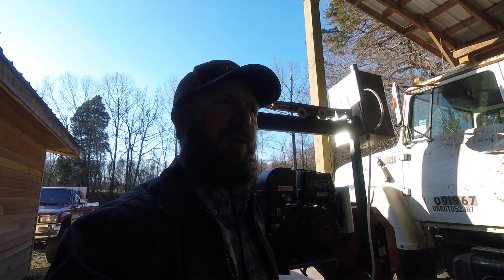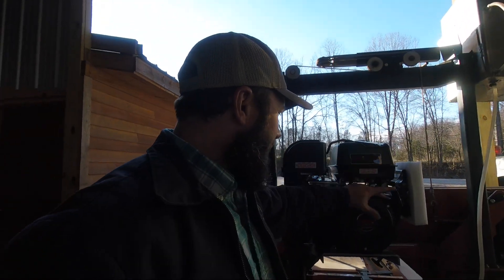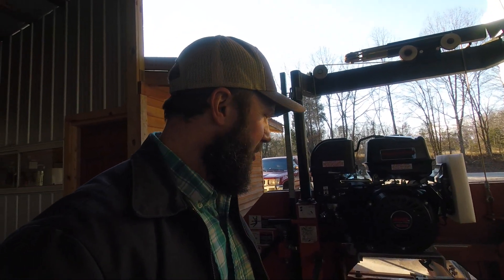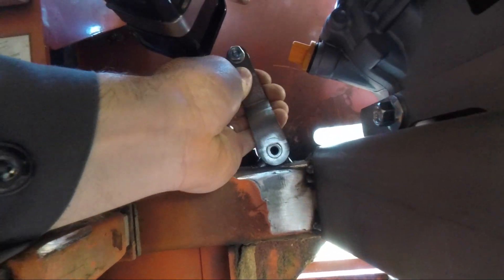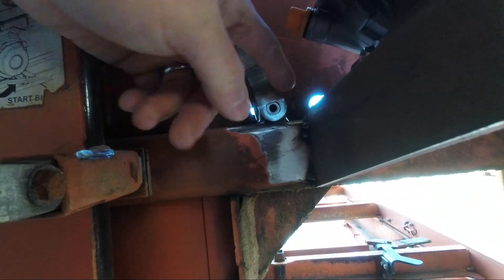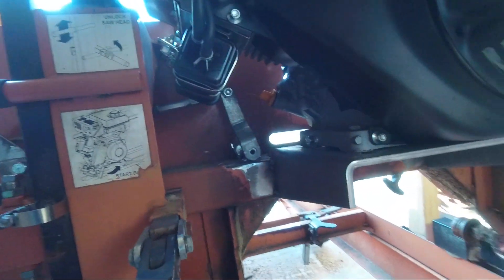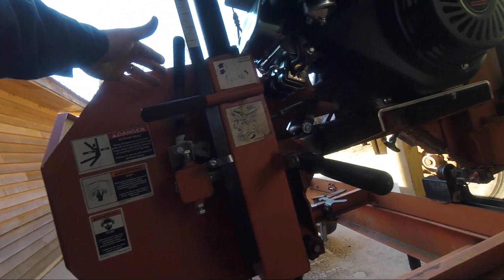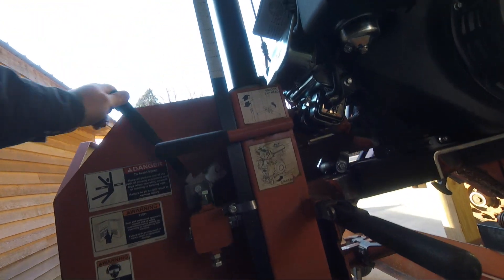Woodmizer LT 10 Predator Repower + Power Feed + DIY setworks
Adding a 13 hp Predator to our Wood-Mizer LT 10 Sawmill, Homemade Power Feed and Homemade Setworks